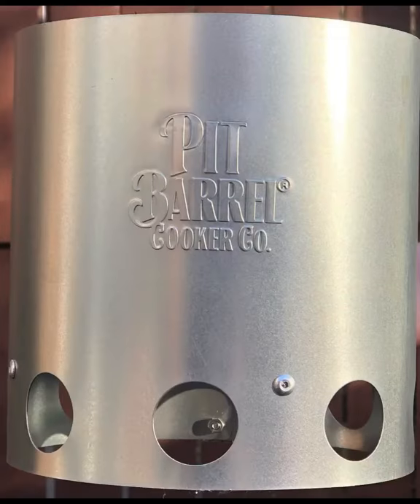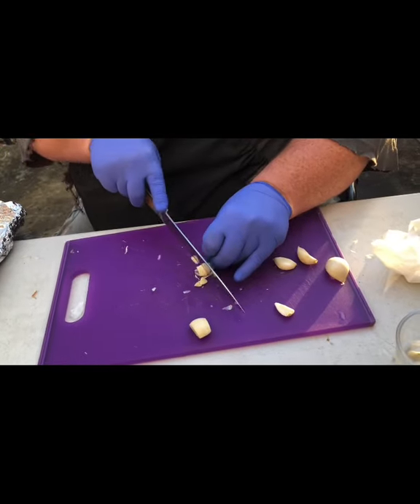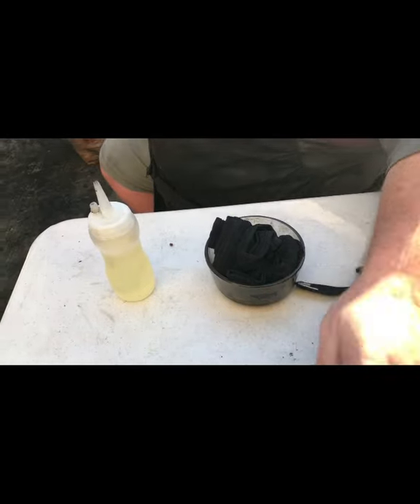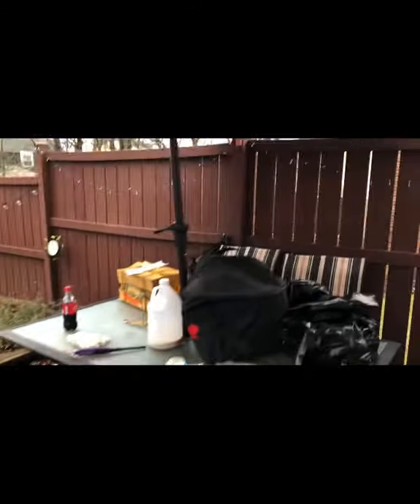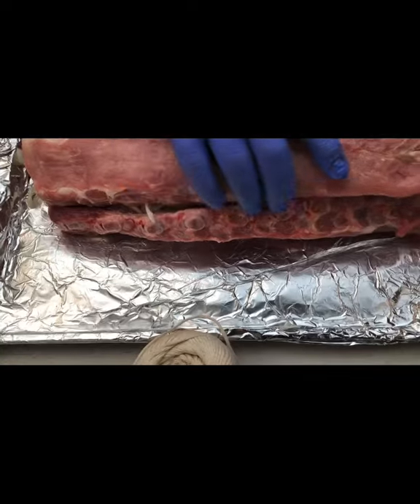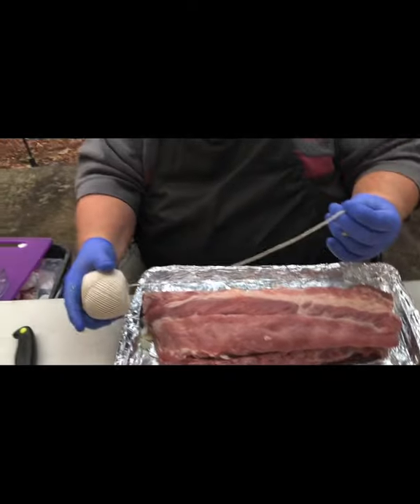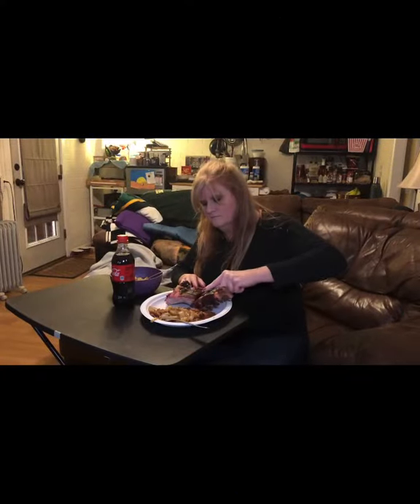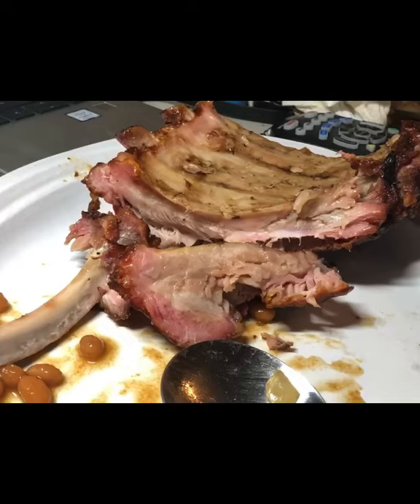Dual Baby Back Ribs on a Pit Barrel Cooker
Tried something totally off the charts, made it up as I went on the Pit Barrel Cooker.
Items used:
B&B Oak Lump Coals
B&B Pecan Wood Chunks
Paper Towels
Canola Oil
2 Baby Back Pork Ribs
1 Yellow Sweet Onion
1 Garlic Clove
Cooking Twine
Kosmos Q Apple Habanero Rib Glaze
Light Brown Sugar
Dry Rub (I used home made)
Tin foil